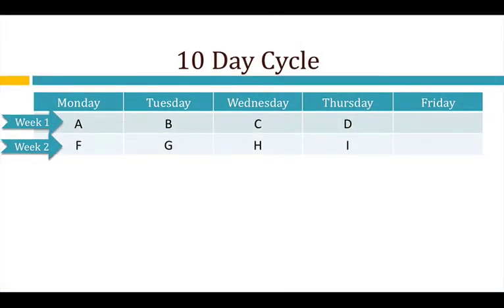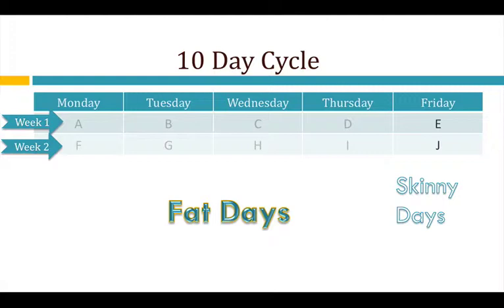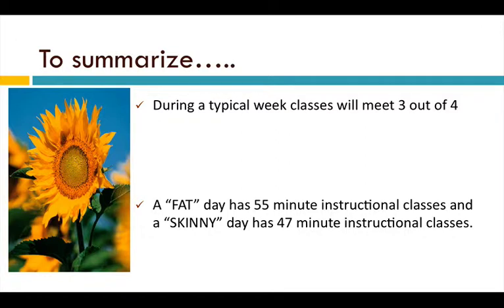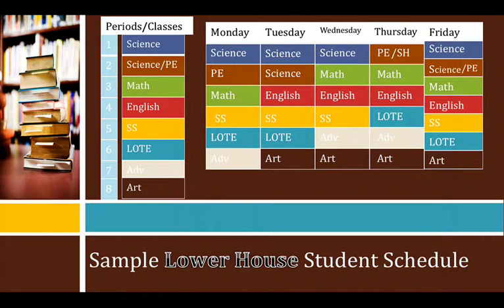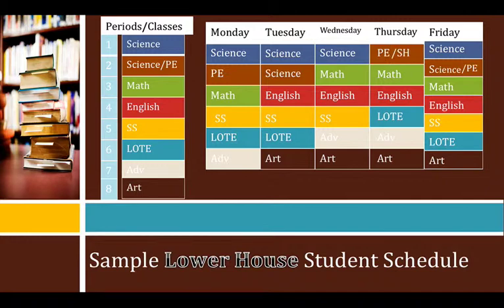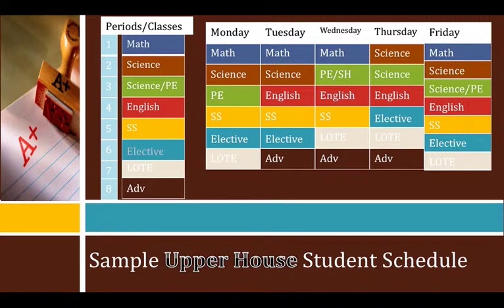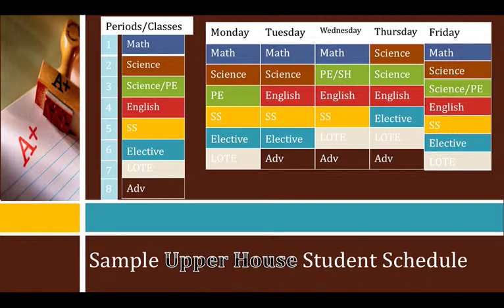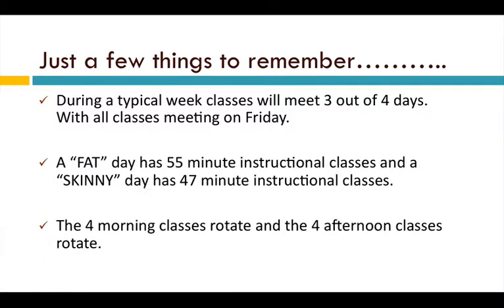Video Tutorial: The New Athena Schedule (Student Version)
This video provides a brief overview of the new schedule along with a few examples of how this schedule will impact the instructional day for students at different levels and in different classes.  More information will be sent home over the summer through the summer mailing in August as well as via the Athena eNews.